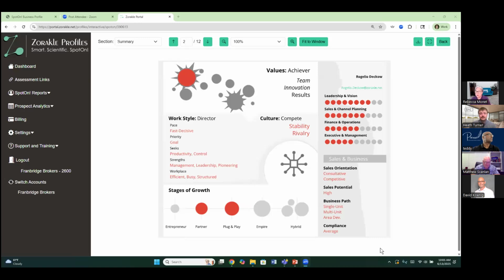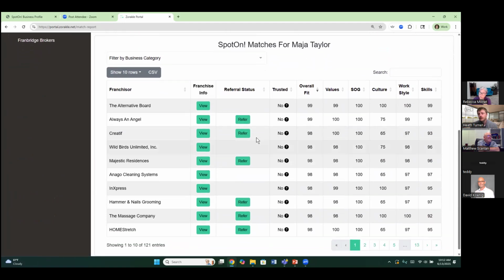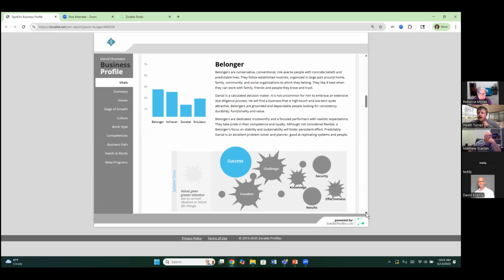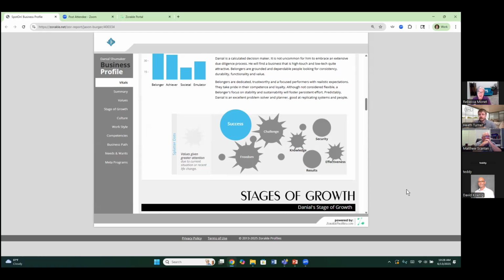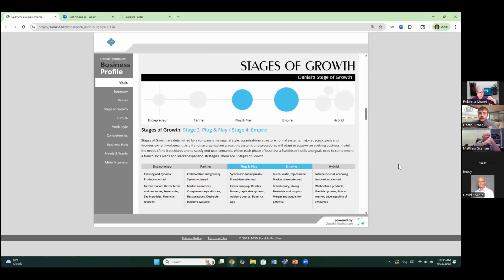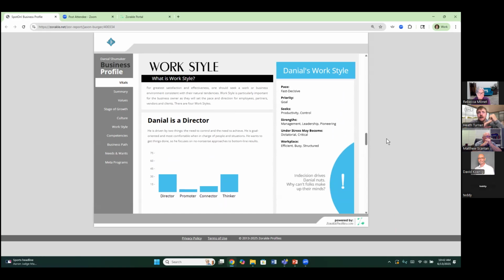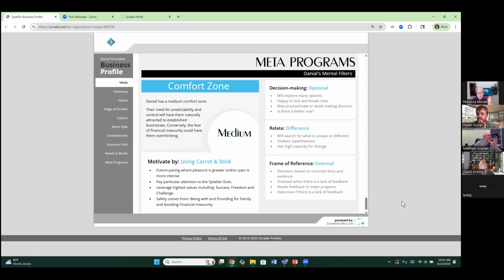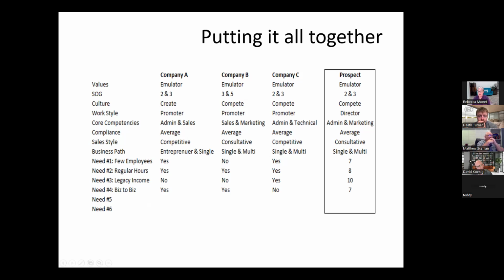Zorakle Mastery Workshop: June 13th, 2025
We explore the Zorakle dashboard and take a deep dive into a real assessment from a candidate who is a heavy Belonger.